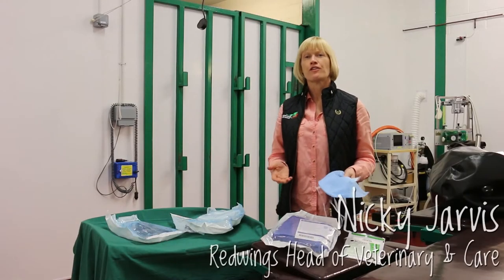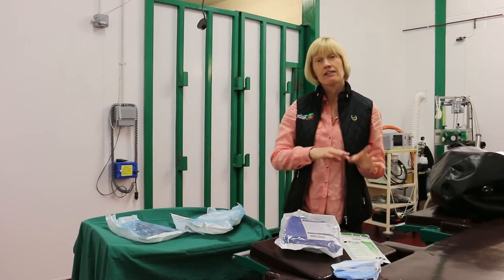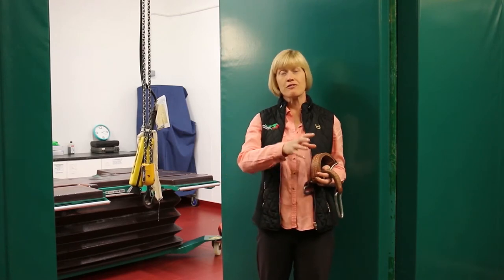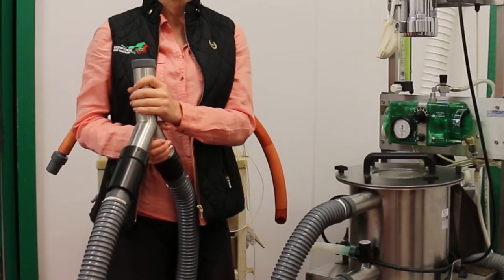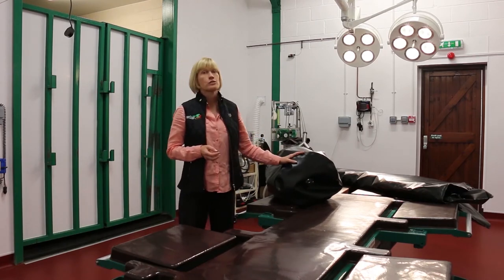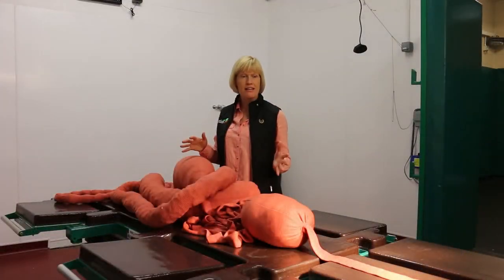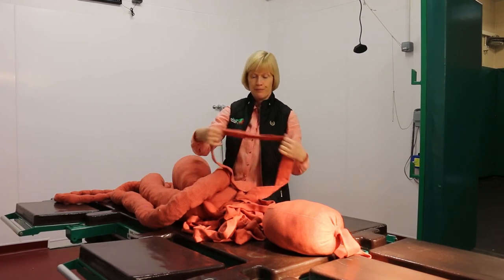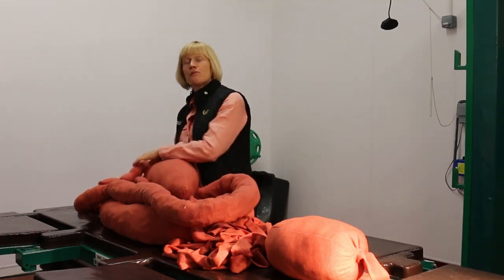Redwings Horse Sanctuary